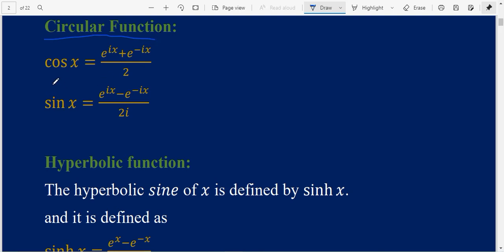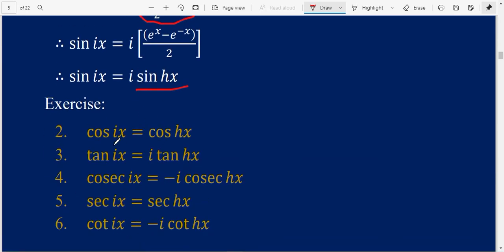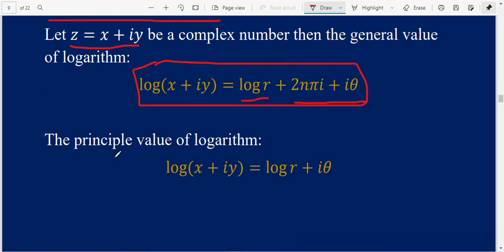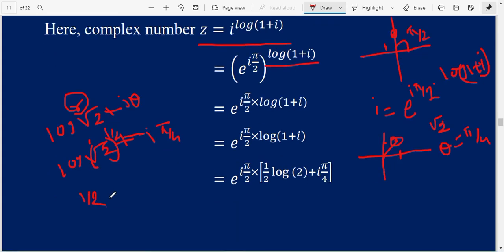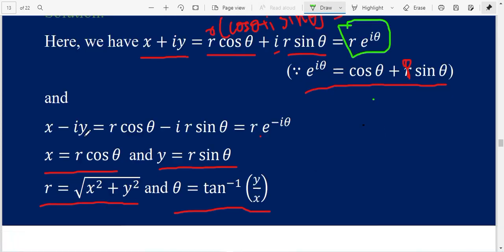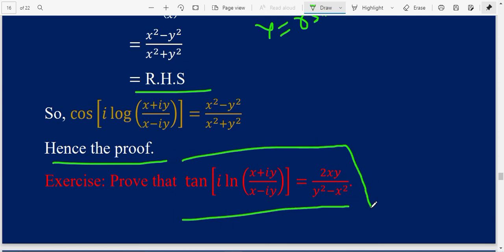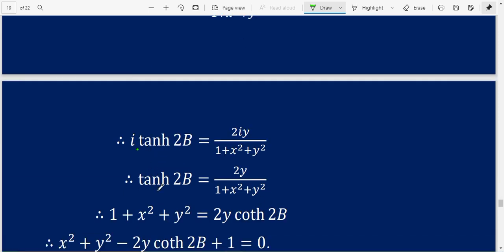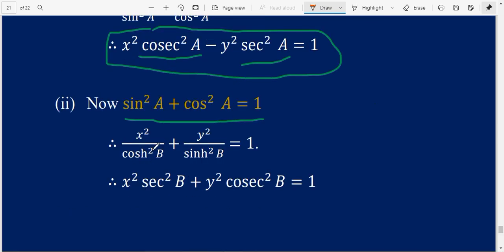Complex Analysis Lecture 3